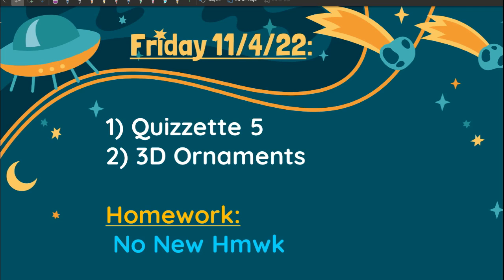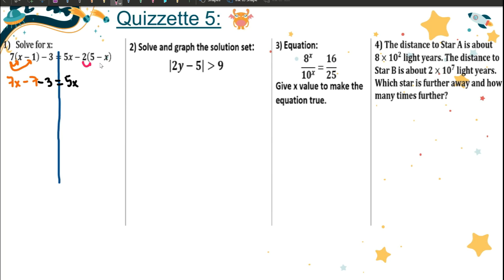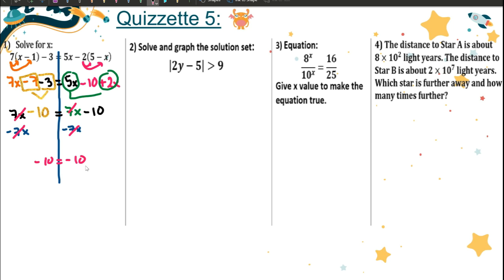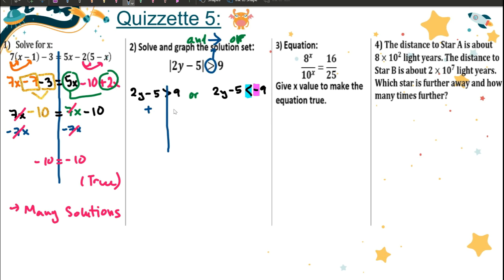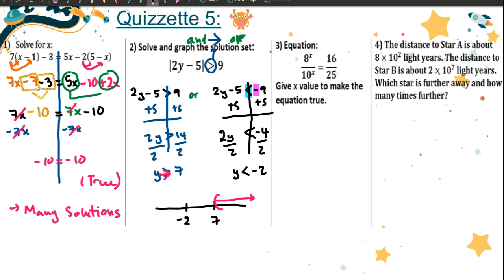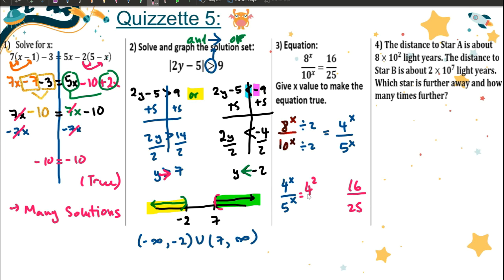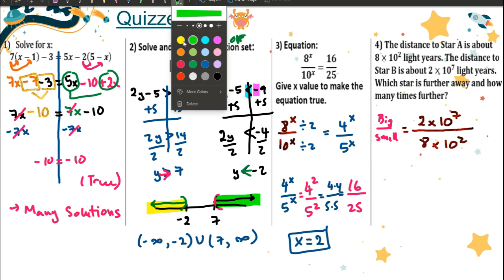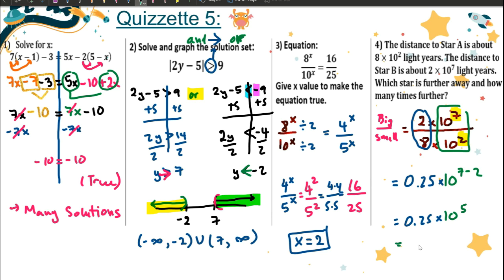Period 1,2, 5 Math I Friday Lesson 11/4/22